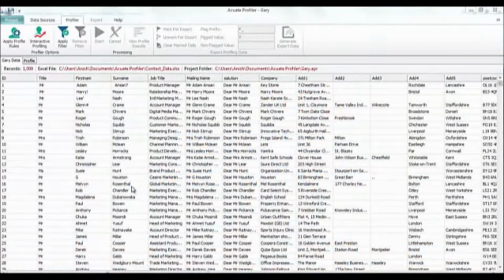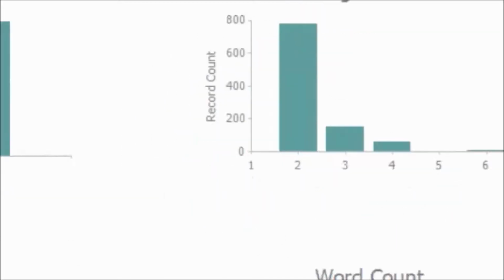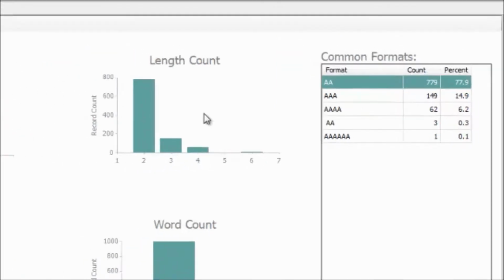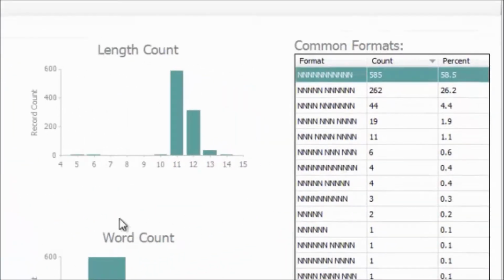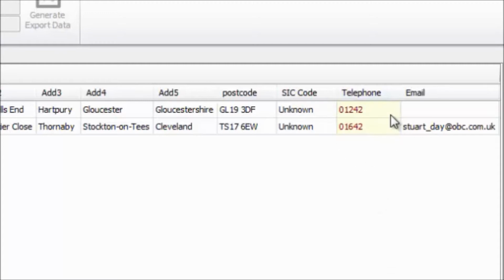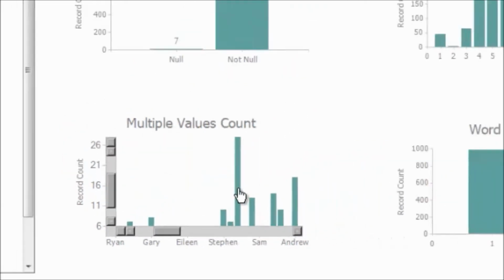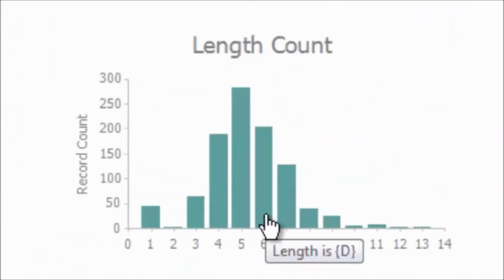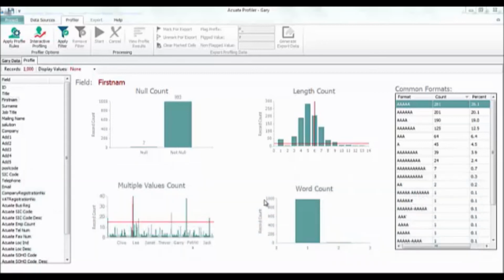Acuate Data Profiling Tool: How to use interactive profiling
To use interactive profiling, watch this video.

Learn to configure Data Profiling Rules, Interactively Analyse data by Drilling Down and Export Processing Flags Using Data Profiling Tool.